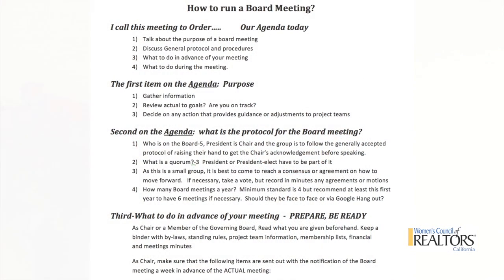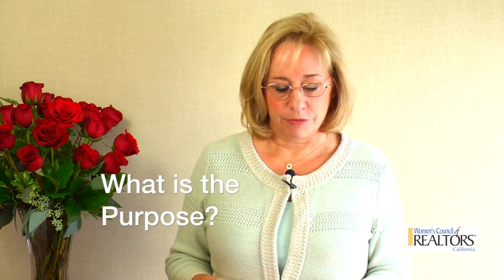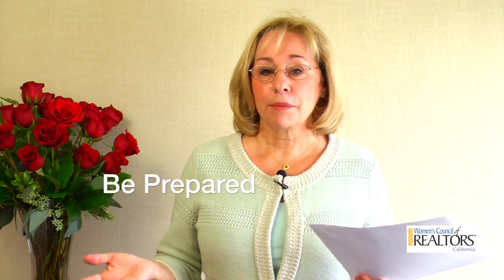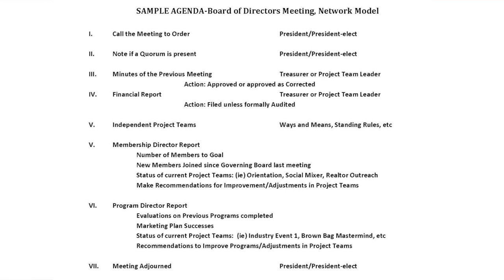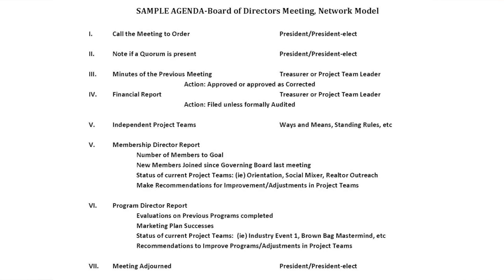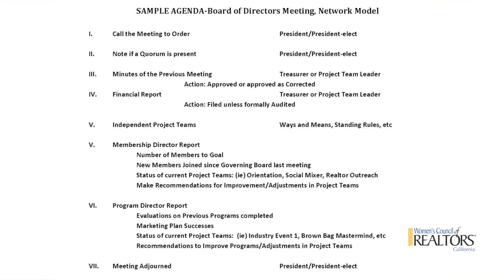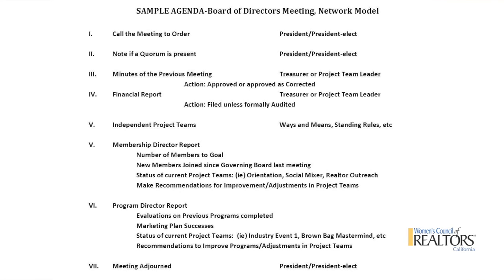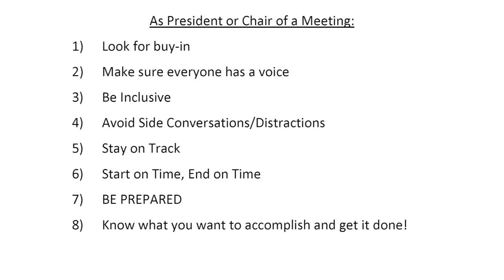Women's Council of REALTORS, CA | How to Run a Board Meeting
The 2015 Leadership Team for Women's Council of REALTORS, California, present:
How to Run a Board Meeting